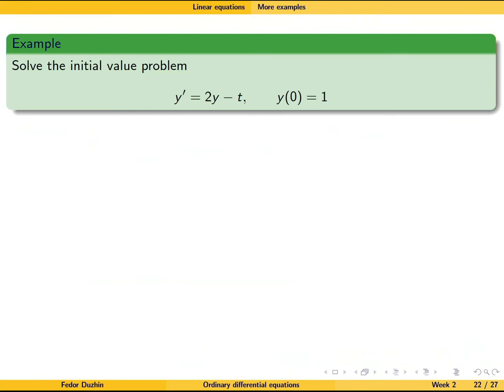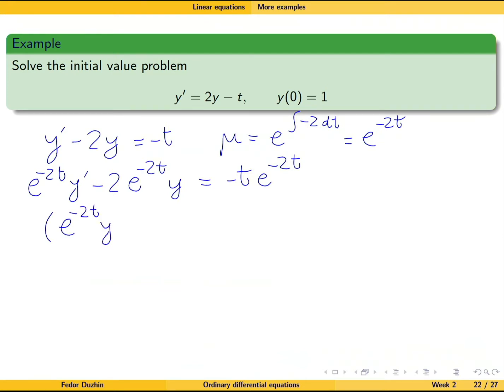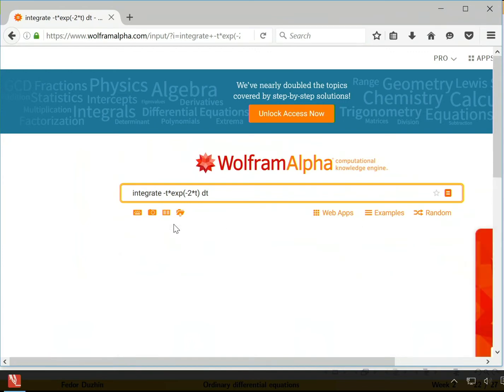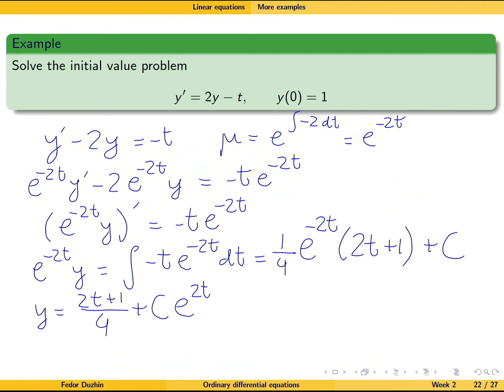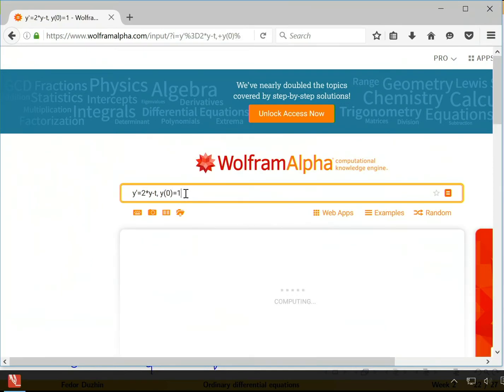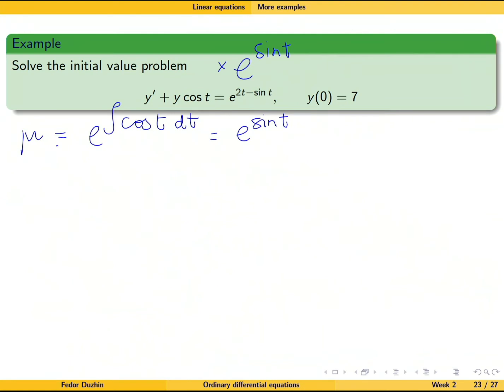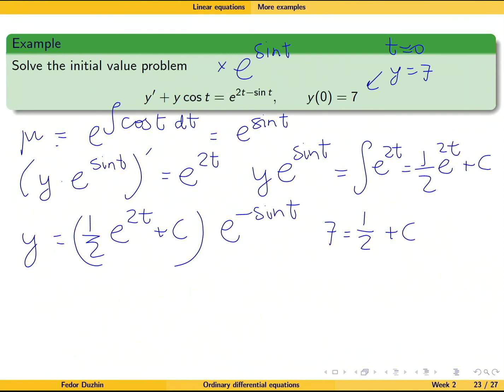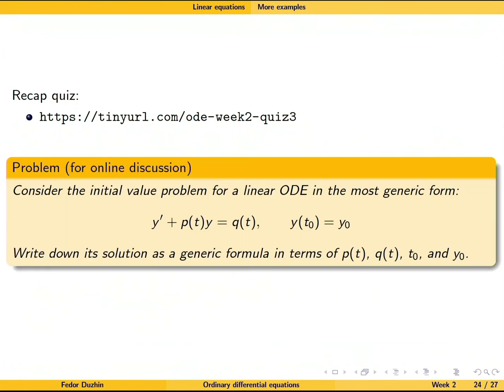ode week02 part08